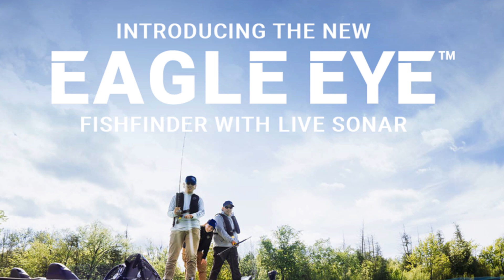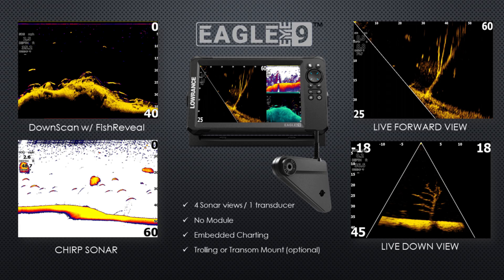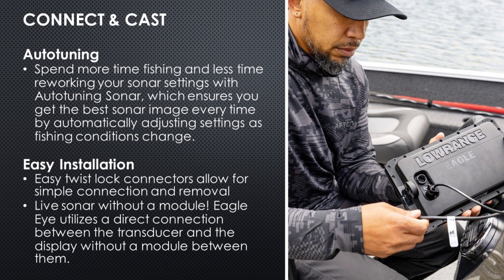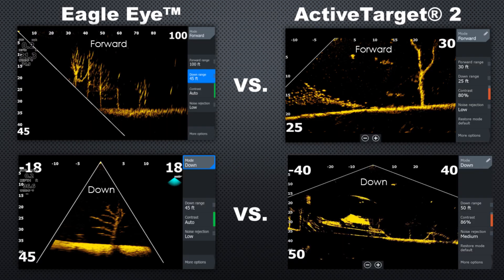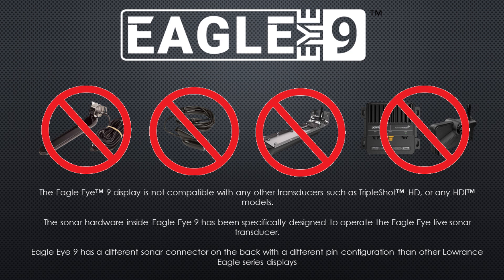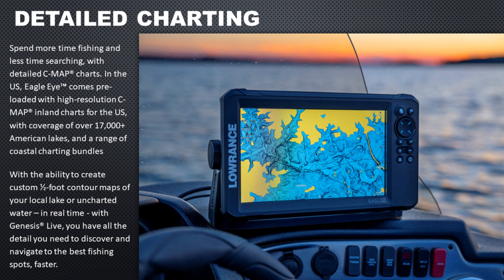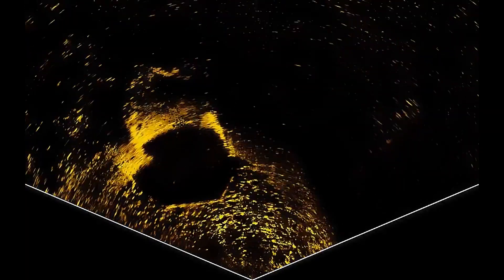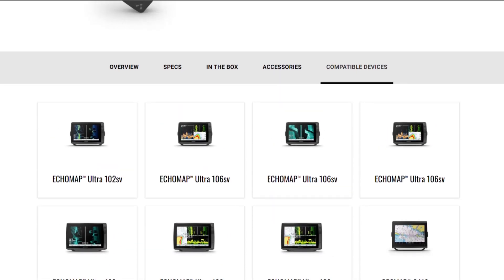Eagle Eye 9 - Lowrance's Latest Forward Facing Sonar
Easy and affordable access to live sonar lets you watch fish react to your lure in real time. Eagle Eye brings you the same best-in-class live sonar resolution as seen on ActiveTarget 2 in more focused down and forward views. With a smooth and consistent image, Eagle Eye provides all the detail you need to know when to strike.

Table of Contents:
Intro: 0:15
Features & Benefits: 2:11
Connect & Cast: 3:21
Active Target 2 Comparison: 3:46
Technical Specs: 5:42
Compatibility: 6:46
Charting Options: 8:17
Specification Chart: 9:11
Thoughts & Opinions: 10:29

In Canada?

Eagle Eye 9:
Eagle Eye 9 CMAP:

Viewer Inquires: Please use the video comments